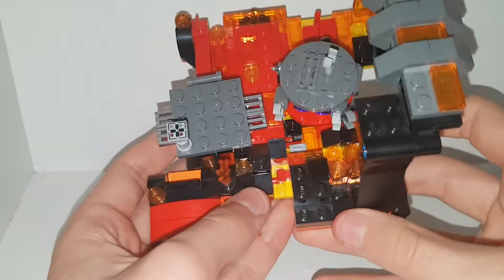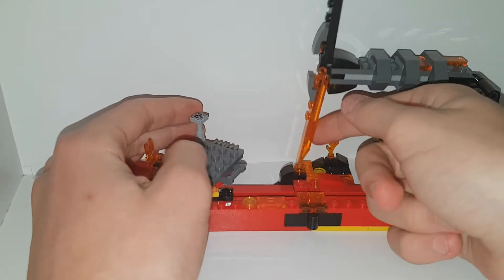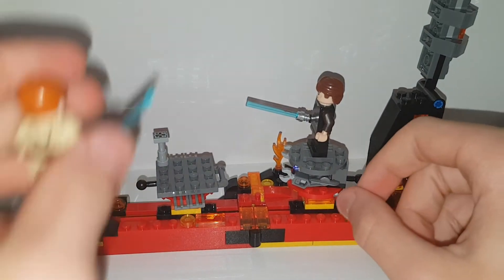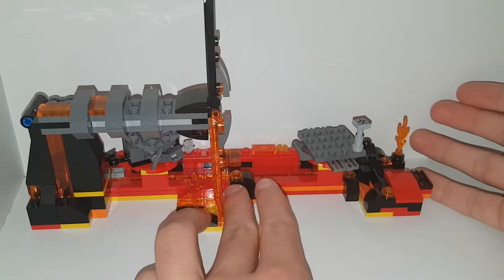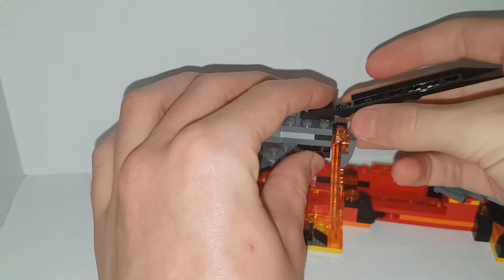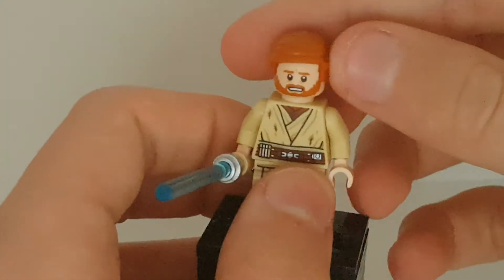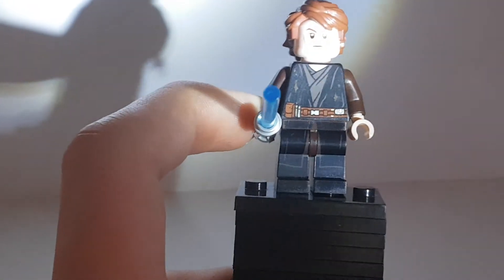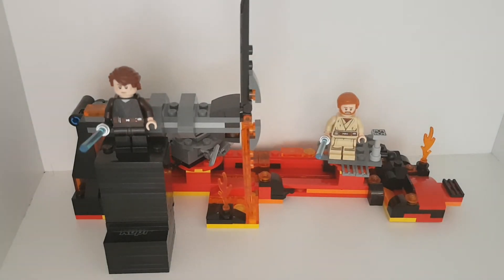LEGO starwars duel on mustifar kian review